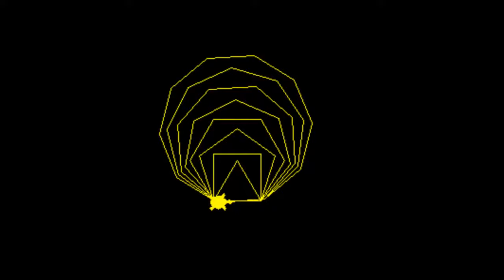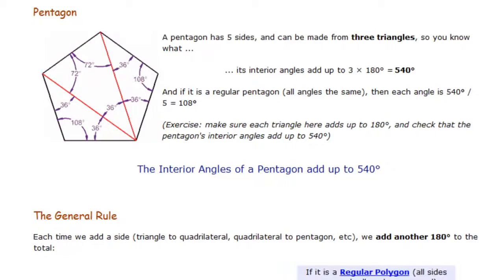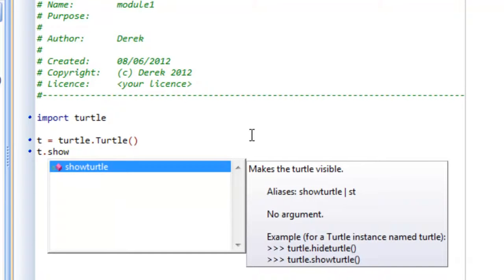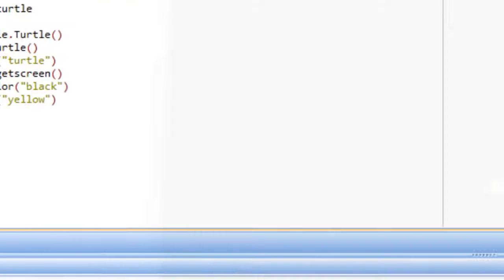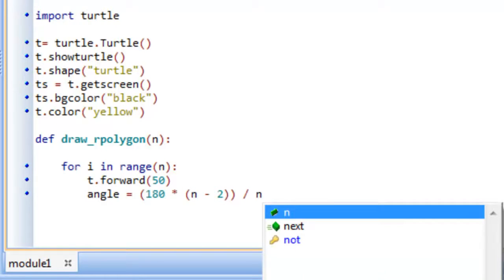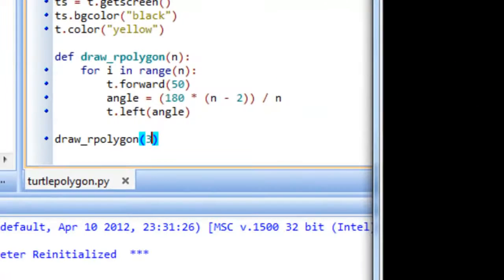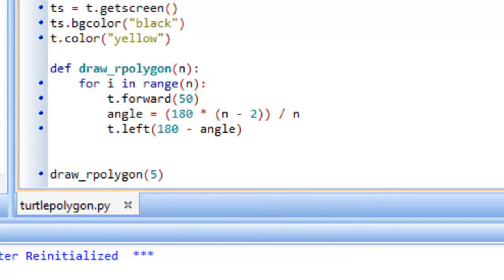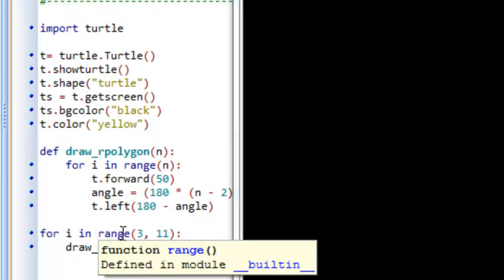Python Programming: Generalizing Procedures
Note: If you are having problems with running the turtle module, you may want to view my video
Concepts:
Procedures
Repetition
Writing procedures that are well defined but also support a general form.
Interior angles of polygons